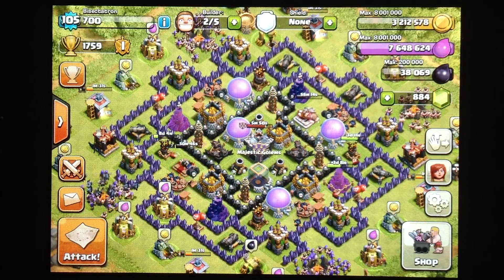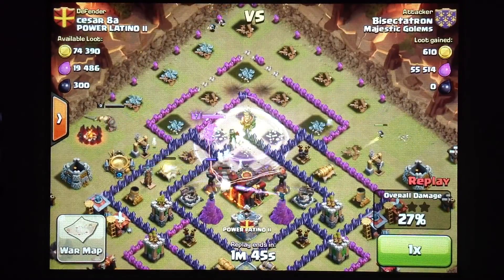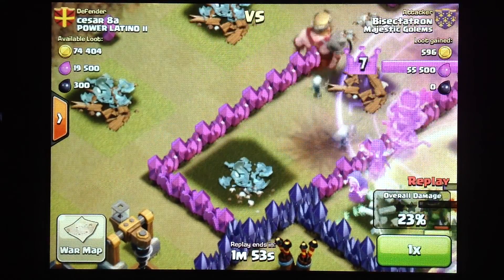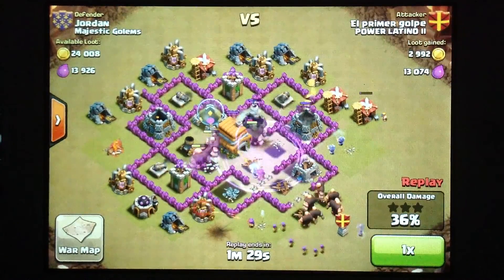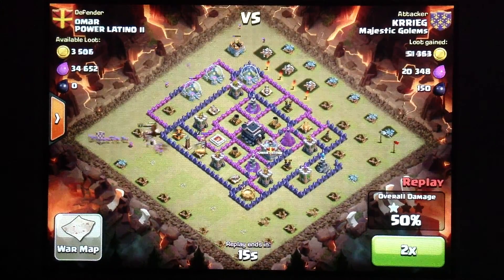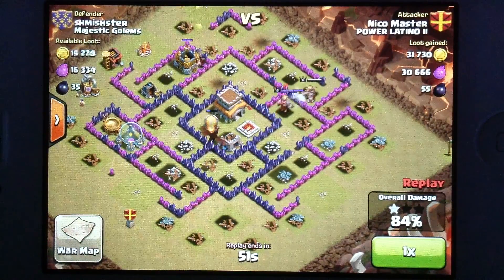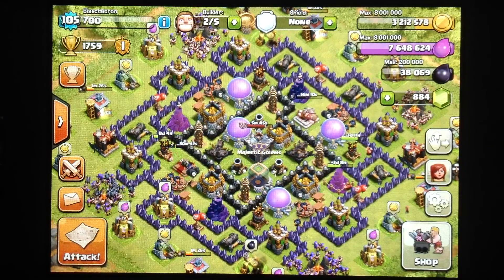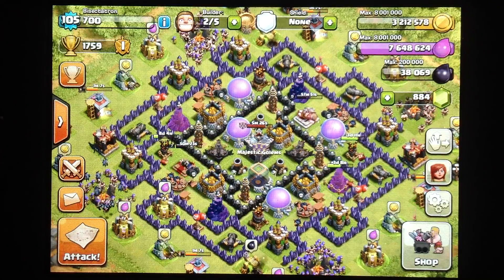Clan War #3 Majestic Golems vs POWER LATINO II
This is the third video in my clan war series. It features some painfully close battles and miraculous defenses.